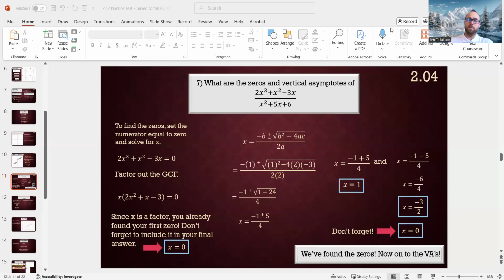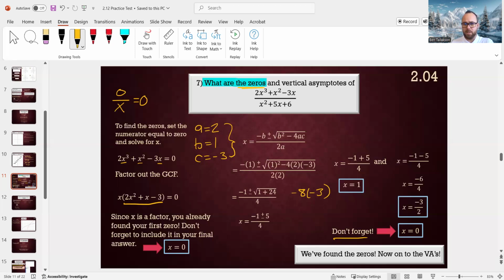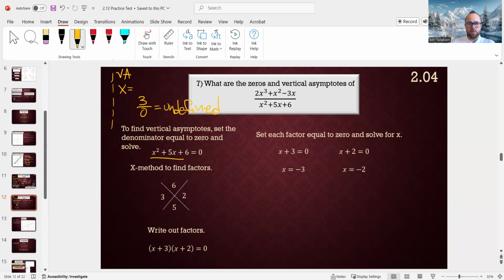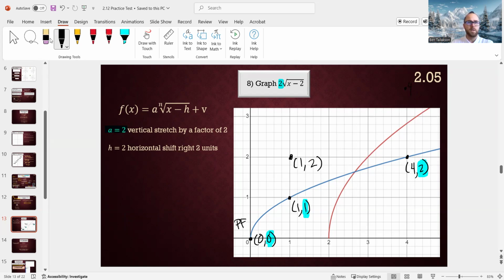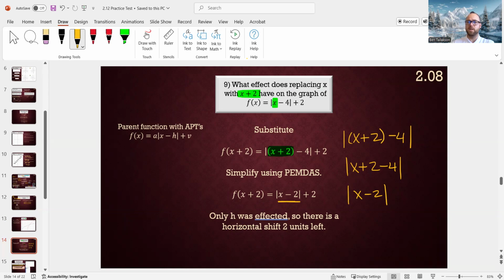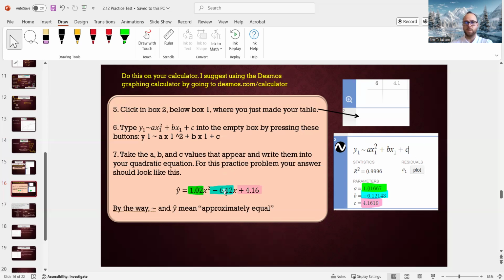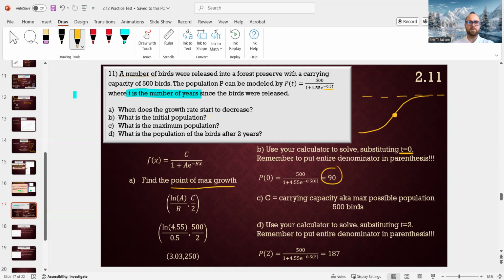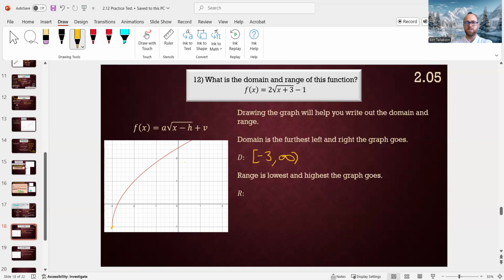2.12 Unit 2 Practice Test Day 2